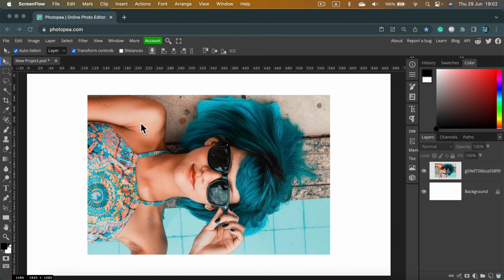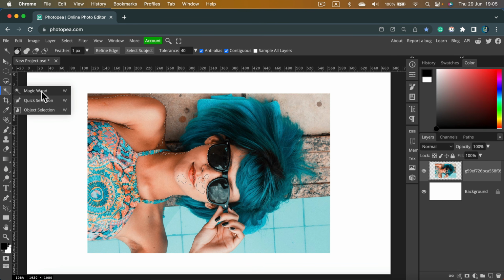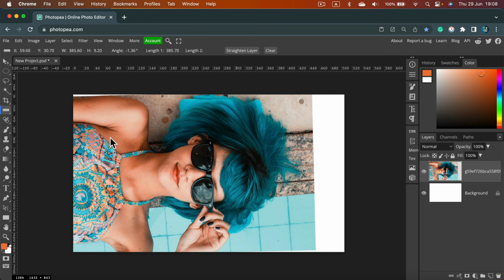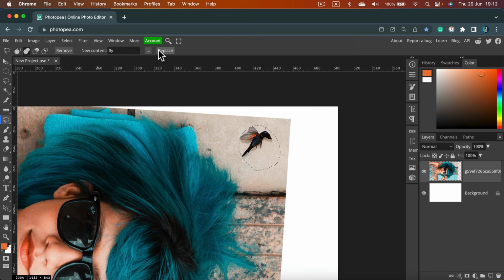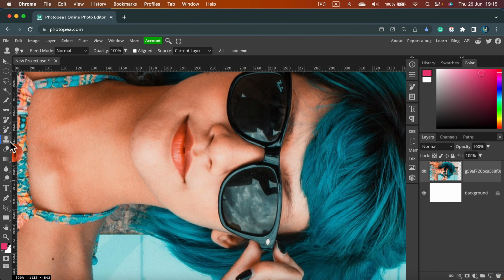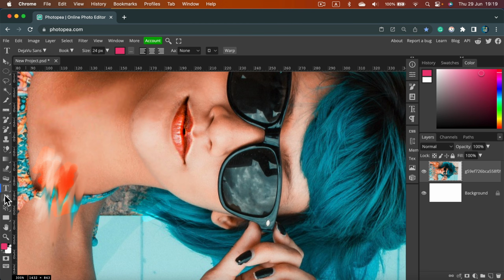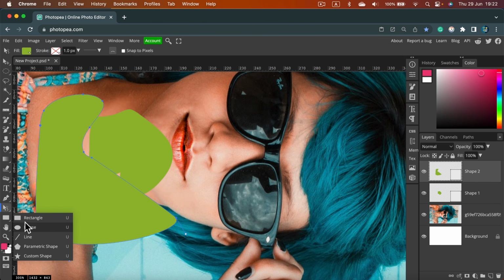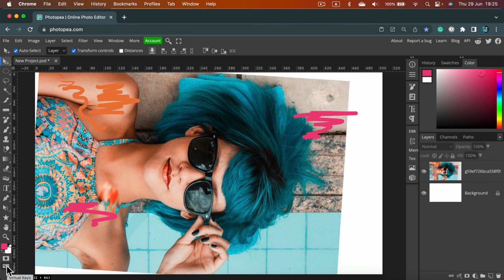All Photopea Tools Explained in 25 Minutes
In this video, I’ll be explaining all 40+ Photopea tools and uses, along with a brief demonstration of how they work. The 2023 Version of Photopea is widely considered as the best free alternative to Adobe Powerpoint it has much more to offer than just the tools located in its toolbar, but this tutorial should serve as a good starting point.